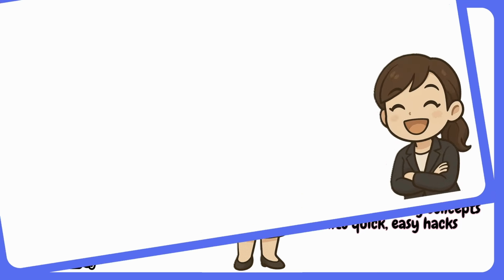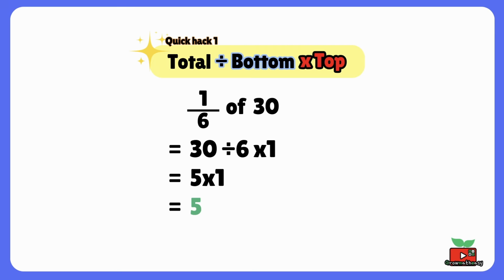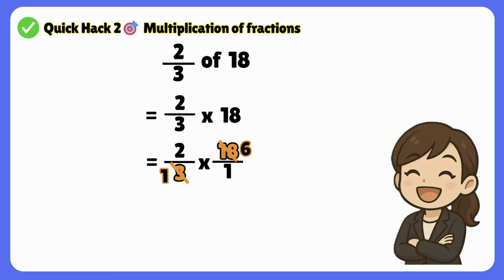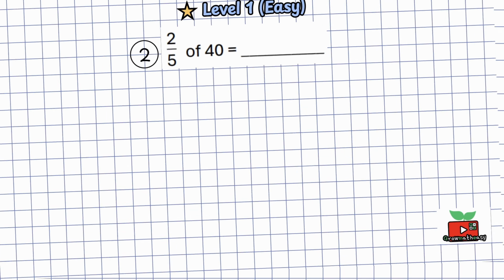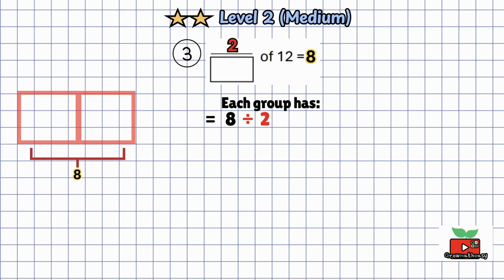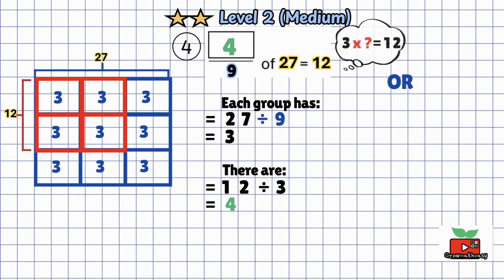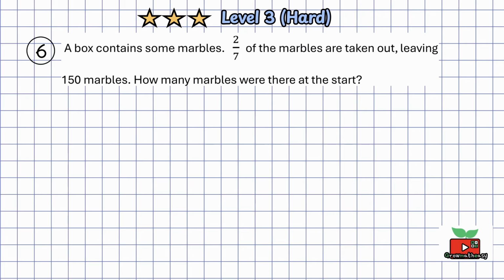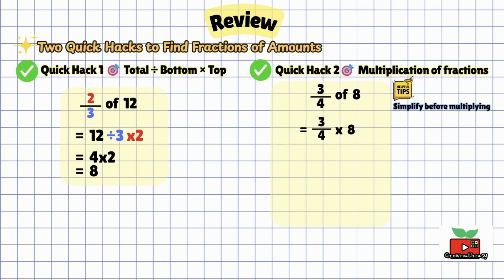Fractions of Amounts Explained | 2 Quick Hacks to Solve Faster (Advanced Maths Lesson)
Ready to master fractions of amounts? 💪 Learn 2 quick hacks that make even the hardest questions easy!

Think fractions of amounts are tricky? 😎
In this advanced fractions lesson, I’ll show you 2 quick hacks that make even the hardest questions super easy! Perfect for students who already understand how to multiply fractions.

By the end of this video, you’ll be able to:
✅ Find fractions of any amount confidently
✅ Understand why these methods work
✅ Solve advanced fraction problems in seconds

Timestamps:
00:00 – Intro
00:36 – Quick Hack 1: Divide by the Bottom, Multiply by the Top
02:45 – Quick Hack 2: Multiply Fractions Directly
03:40 – Why Do We Simplify Before Multiplying?
04:44 – Level 1 Practice – Easy
 08:03 – Level 2 Practice - Medium
11:11 – Level 3 Practice – Hard
14:02 – Review

👩‍🏫 Taught by Miss Sun
Head of Maths with official teaching qualifications in HK and England
Over 18 years of experience helping students learn maths the fun and easy way!